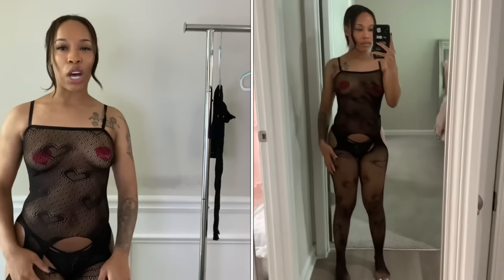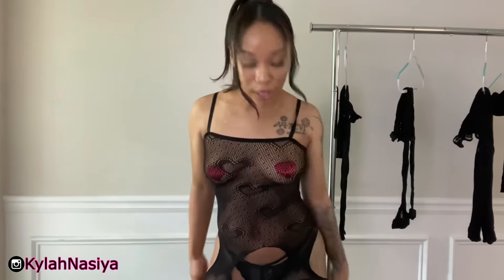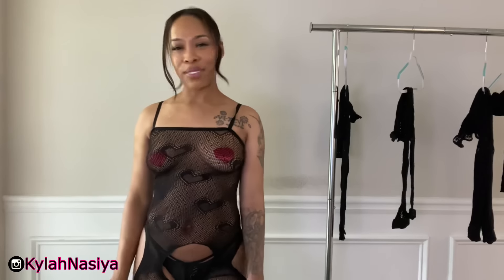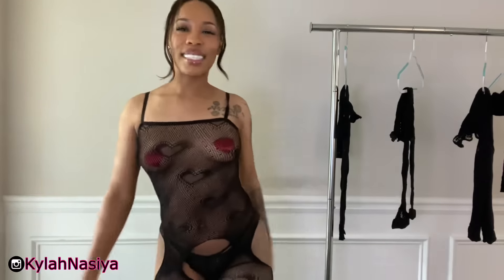AMAZON FISHNET LINGERIE TRY-ON HAUL | KYLAHNASIYA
xiusemy lingerie

2 pieces sexy fishnet lingerie set

hearted pattern bodystockings

designed fishnet tights:

halter fishnet bodystockings:

( personal emails will be block, this email ^ is for serious businesses promo only )